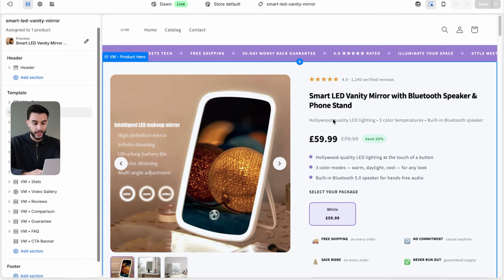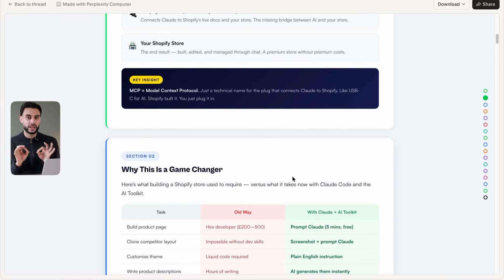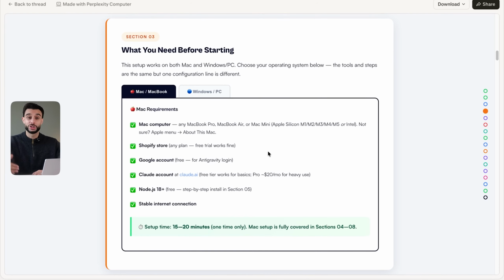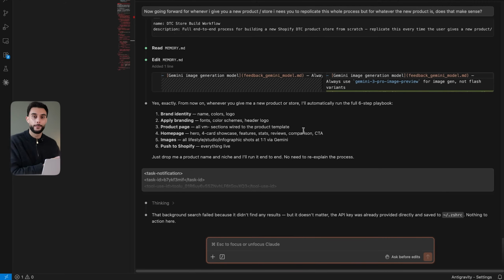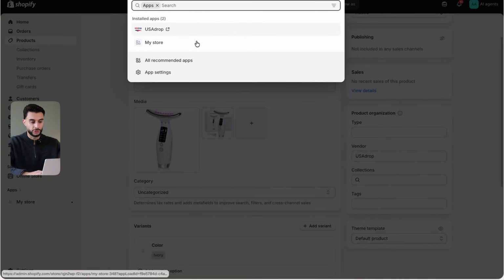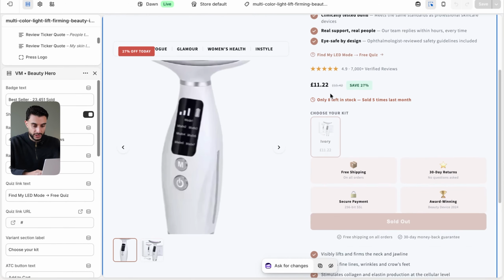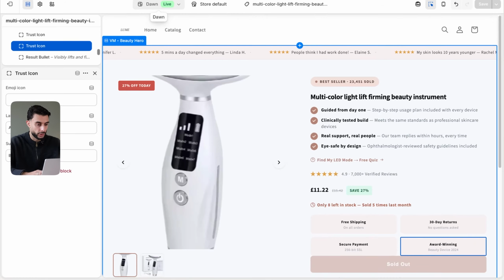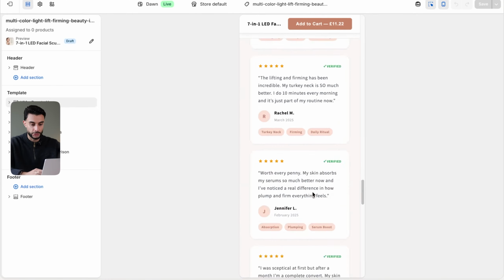How To Build A Branded Shopify Store With AI In 10 Minutes (Using Claude code)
Here's what we'll cover in this video:

Build almost any layout or design you can imagine—without paid themes, AI page builders, or expensive custom development. Follow along with The Ecom King and learn how to create high-converting Shopify stores the smart way.

🔥 Like goal: 1,000 likes!